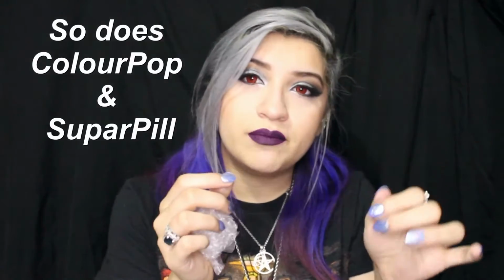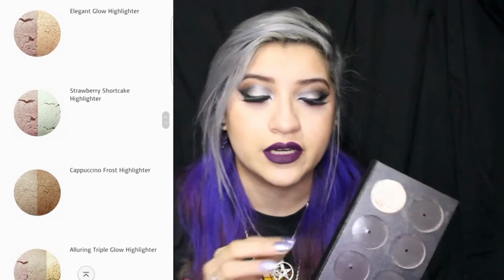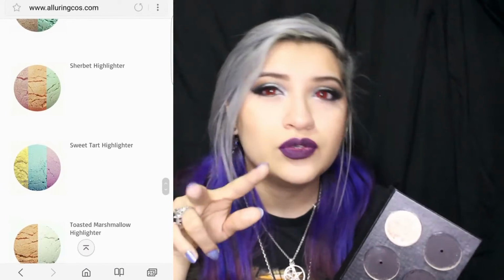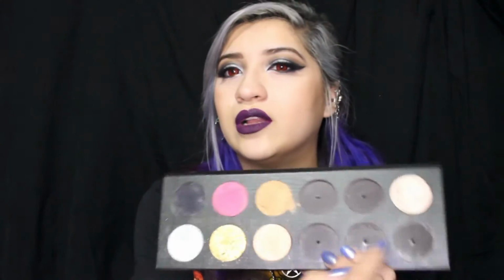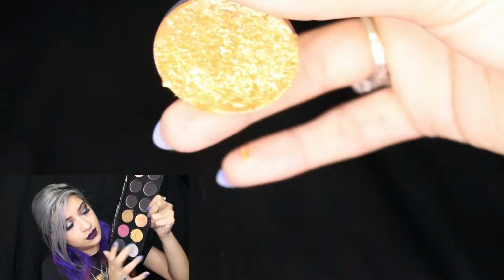Affordable Makeup | Alluring Cosmetics | Hardcore Review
In this video I am doing a full review on a cosmetic recommended by one of my beautiful viewers. Went through a lot to get this product. Watch the video to see if it was worth it. I can say this brand is very VERY affordable.